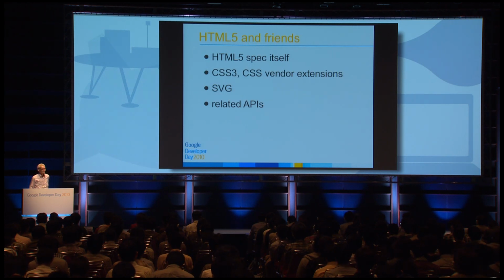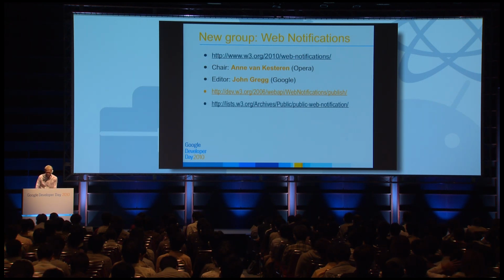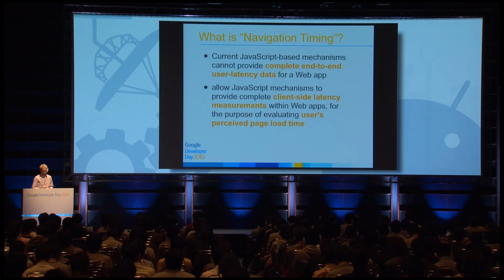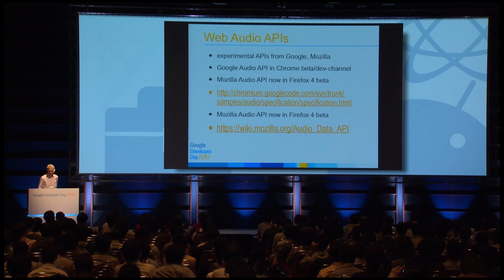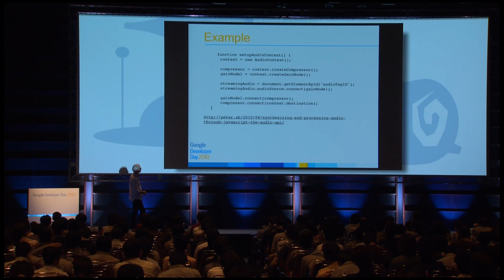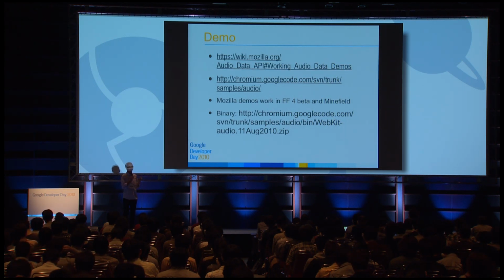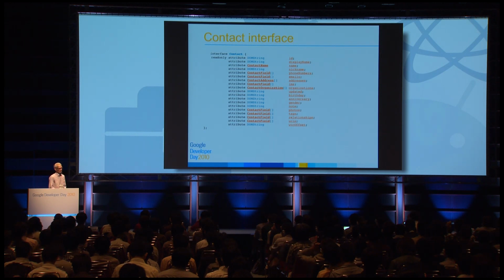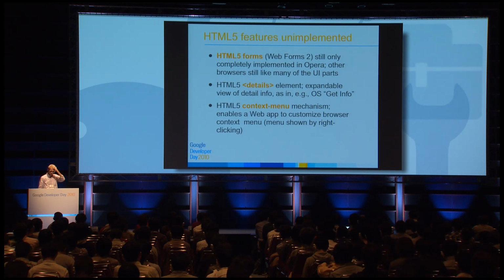Google Developer Day 2010 Japan : HTML5 についての最新情報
セッション：HTML5 についての最新情報
スピーカ：マイク スミス

このセッションでは最近登場した HTML5 の新しい機能や関連仕様について概要を解説します。各ブラウザによるここ半年のサポート状況や、どのブラウザにもサポートされていない HTML5 の新機能についてもご紹介します。

詳しい情報は Google Developer Day 2010 Japan のサイトをご覧ください。